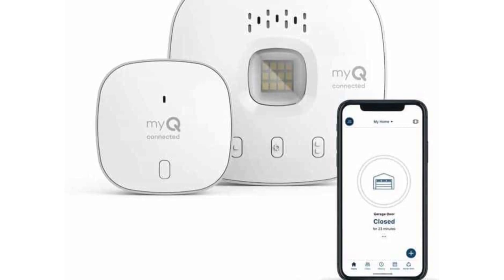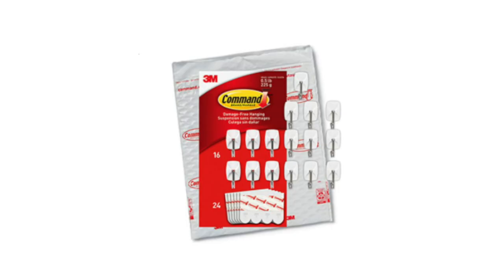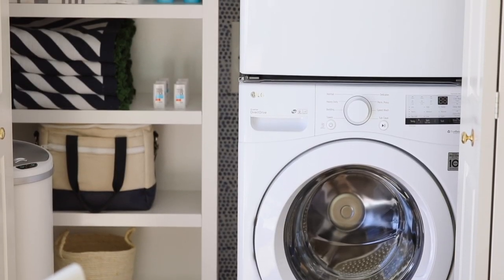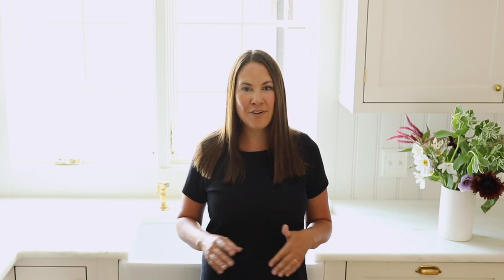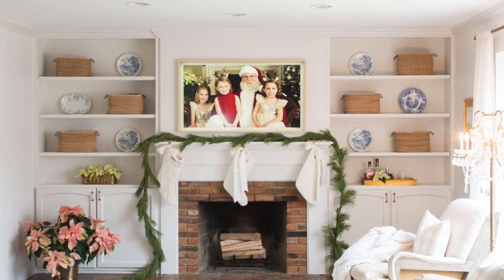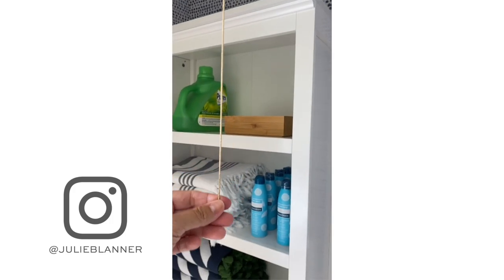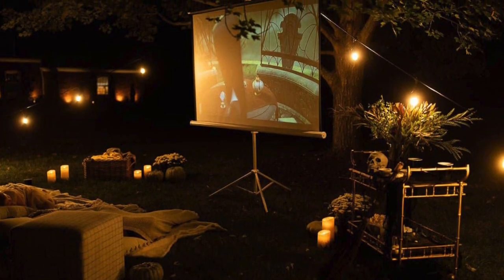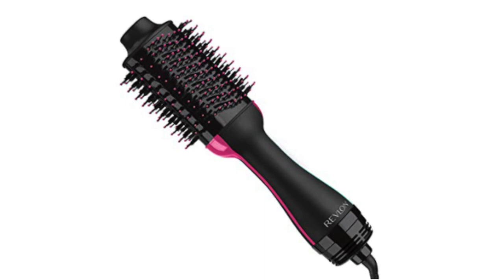Amazon Gadgets 2021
Sometimes you just need a quick fix or a simple solution! Fortunately, there are so many amazing Amazon Gadgets that make life easier. We’ve compiled our favorites so that you don’t have to sort through them all! I’m sharing the hidden gems that we can’t live without that have helped streamline our lives.

While you may not have realized it, you have seen some of the best gadgets on Amazon right here! In fact, so many of them are discreet secrets to design to hide cords, use beautiful light fixtures and more.

Smart Garage Door Sensor
Sensor Touchless Trash Can
Command Hooks
Solo Stove
Echo Dot
Outdoor Heater
Frame TV
Dyson Stick Cordless Vacuum
Rechargeable Odor Eliminating Rocks
Smart Lightswitch Dimmer Kit (Chain to Switch)
Revlon Dryer Brush
LED Bistro Lights
Dry Phone Pouch Case
Oil Sprayer
Appliance Pulls
Cup Pulls
Faucet (link is correct, they just don’t show proper finish in the photo)